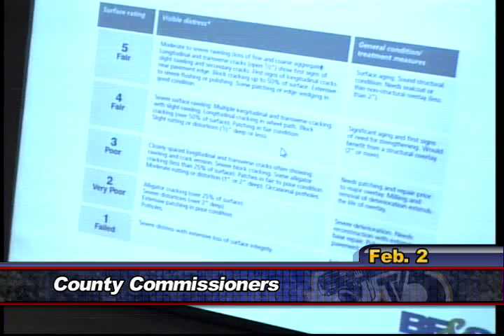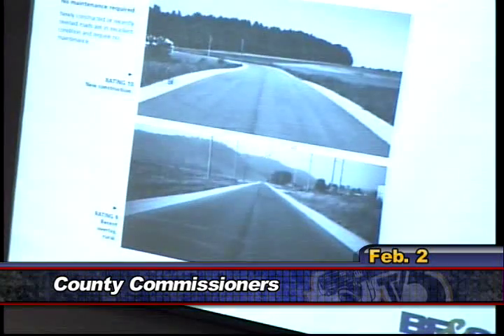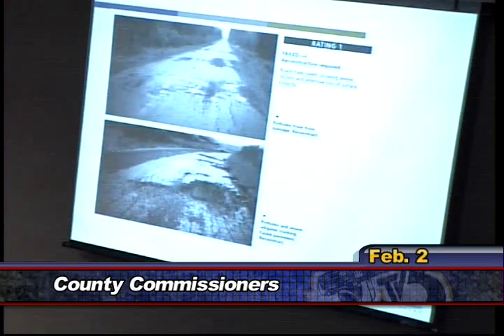Special Commissioners, February 2 2016